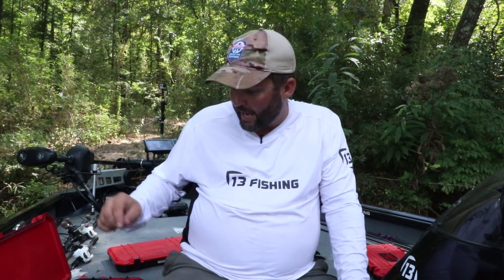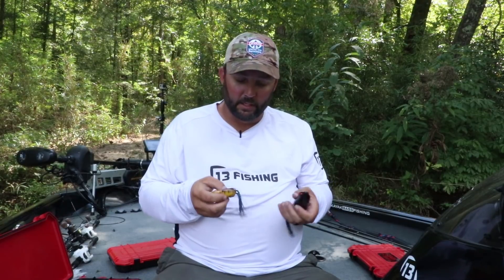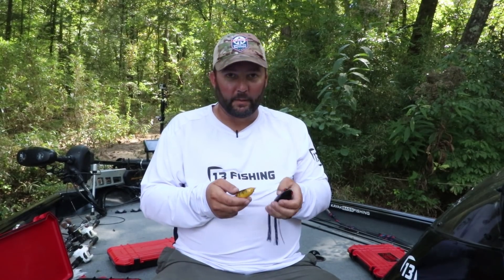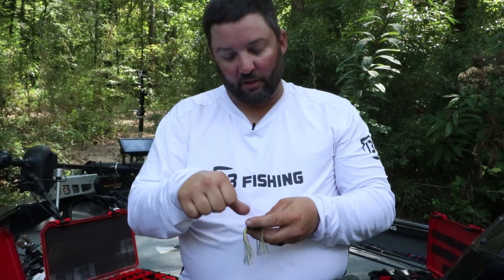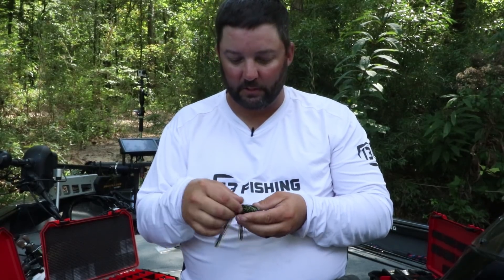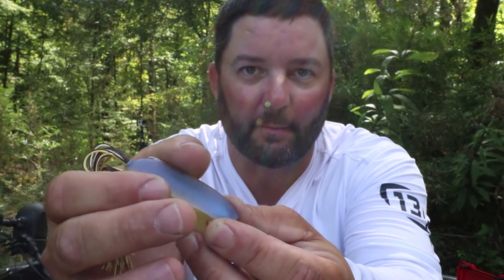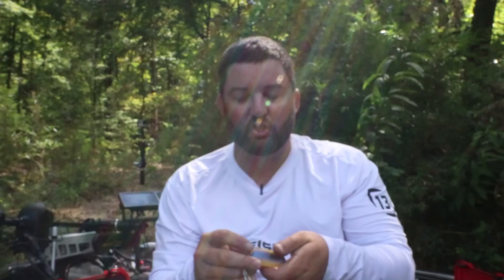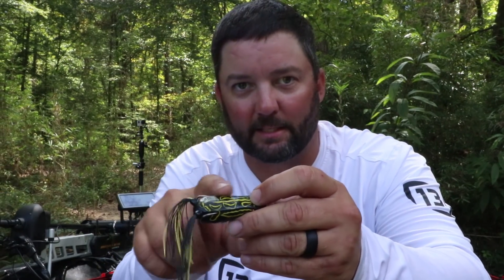Bass Fishing with Frogs - Secret Topwater Frog Modifications That Work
Bass Fishing with Frogs is one of my favorite ways to catch a largemouth bass. Today we discuss some modifications the you can do to a topwater frog that will help it catch big bass. One of these tips and techniques was a little known secret.

Boat - 2018 Alumacraft Pro 185
Follow me on-
Parascope - Flukemastr
釣り